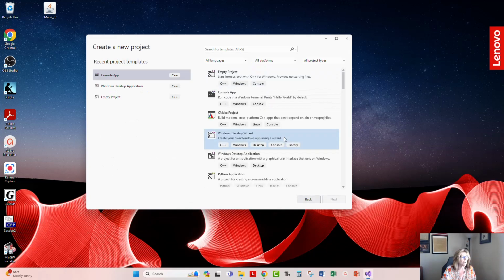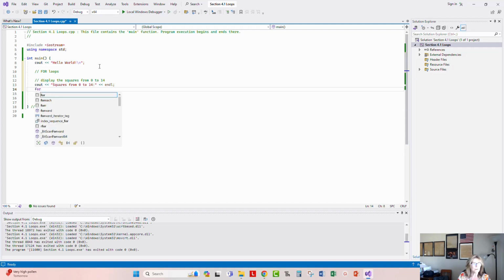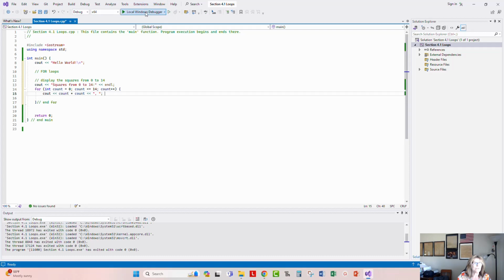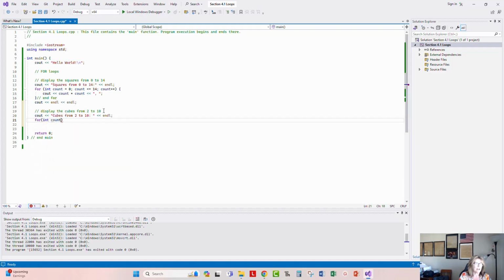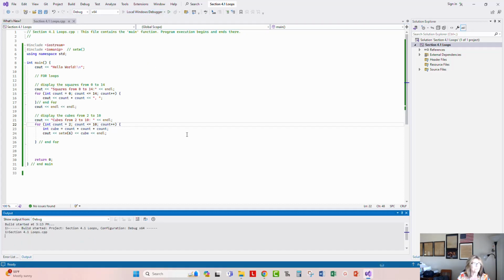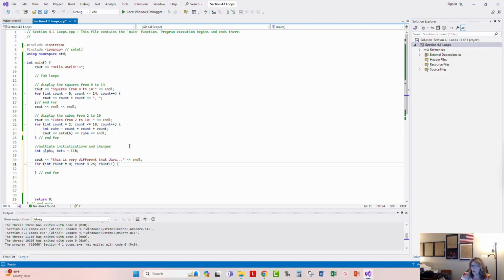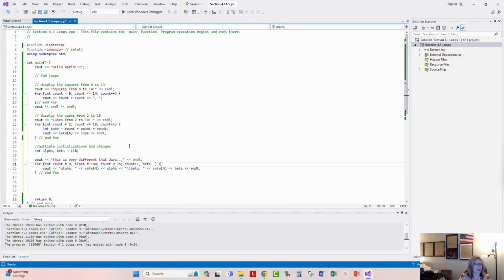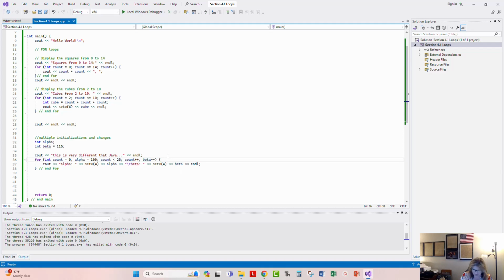CS1410 Section 4.2 FOR Loop Try It Out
Practice C++ FOR loops